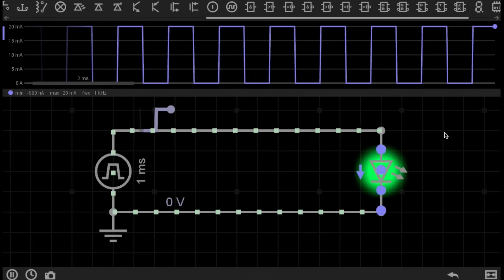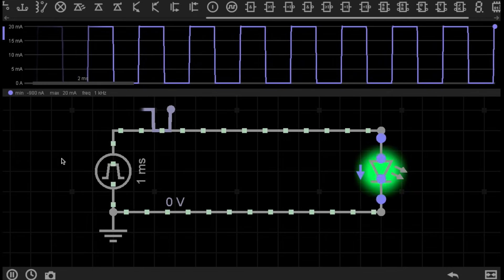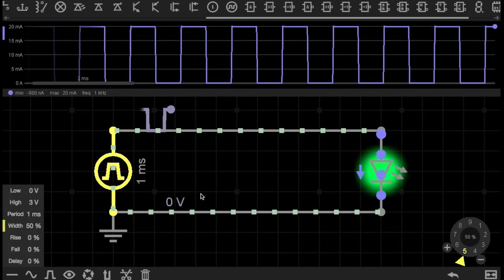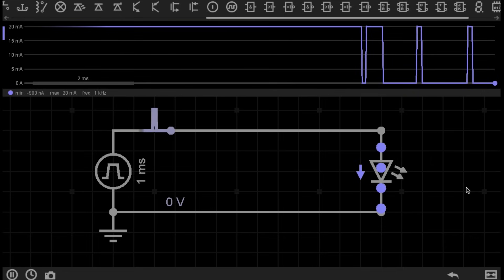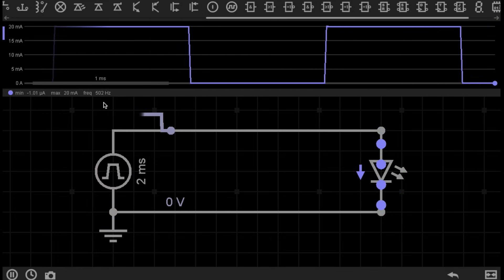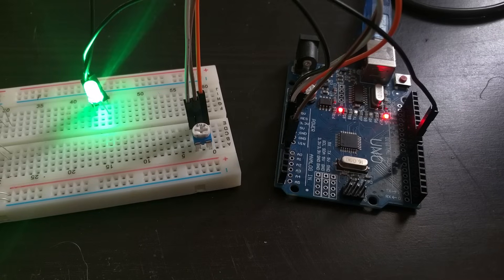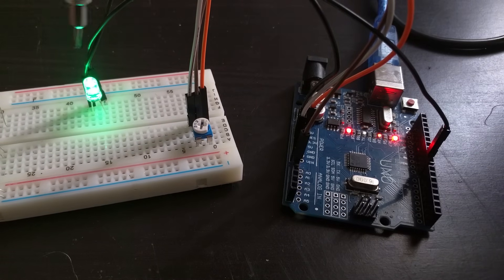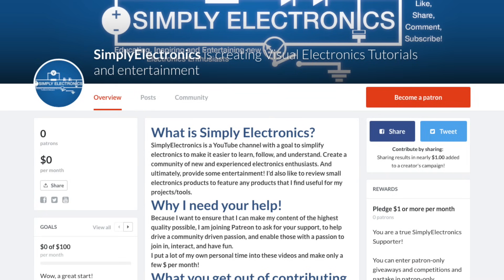Pulse Width Modulation (PWM) - Electronics Basics 23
What is PWM? Let's take a look at the basics of PWM

This video was produced using everycircuit.